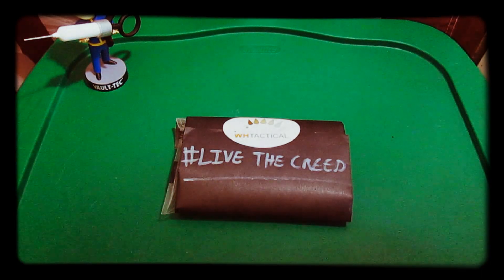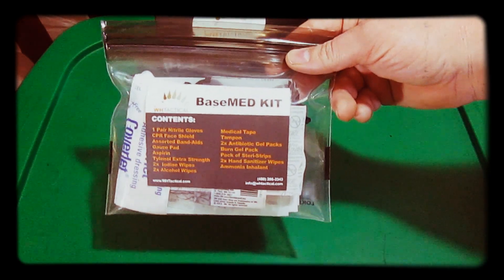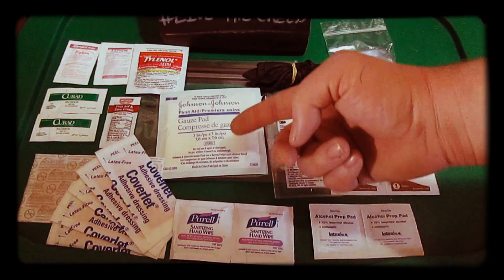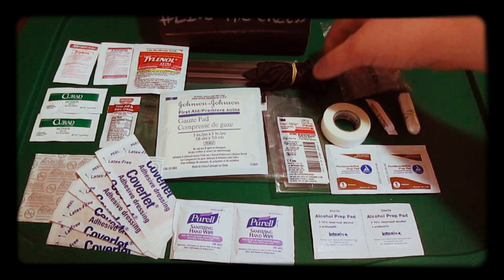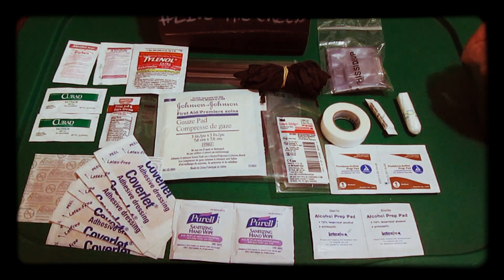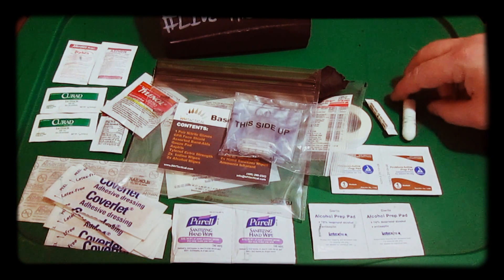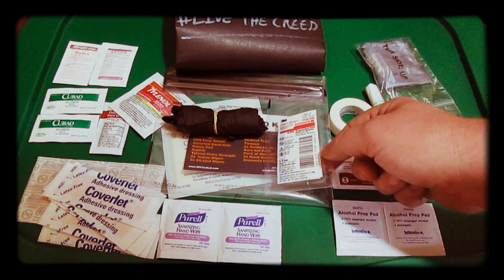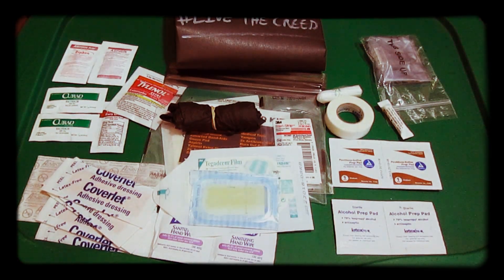BaseMED First Aid Kit from WILD HEDGEHOG TACTICAL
Dimensions H:6'' W: 6.75'' This Medical Kit is good for 1-2 People.

COMPONENTS
1 Pair Nitrile Gloves
CPR Face Shield
Assorted Band-Aids
Gauze Pad
Aspirin
Tylenol Extra Strength
Antihistamine
2x  Iodine Wipes
2x Alcohol Wipes
Medical Tape
Tampon
2x Anti-septic Gel Packs
Burn Gel Pack
Pack of Steri-Strips
2x Hand sanitizer wipes
Ammonia Inhalant